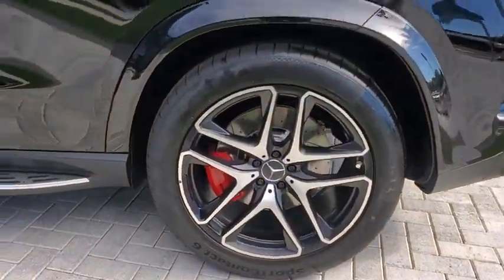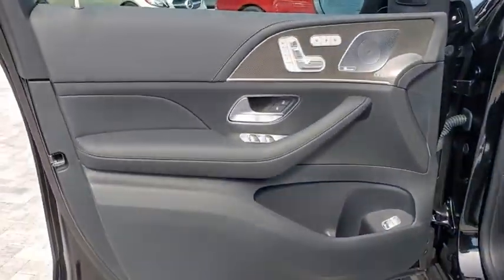2021 Mercedes-Benz GLE Tampa, Clearwater, St. Petersburg, Pinellas Park, Largo, FL MA280757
Obsidian Black Metallic New 2021 Mercedes-Benz GLE available in Tampa, Florida at Crown Mercedes of St. Petersburg. Servicing the Clearwater, St. Petersburg, Pinellas Park, Largo, FL area.
2021 Mercedes-Benz GLE GLE 63 S AMG - Stock#: MA280757 - VIN#: 4JGFB8KB0MA280757

8302 US Hwy 19 N

Axle Ratio: TBD|Exclusive Nappa Leather Upholstery|Power Front Seats w/Driver Memory|Radio: MBUX Multimedia System|Navigation Services|Smartphone Integration|Apple CarPlay|Android Auto|Passenger Seat w/Memory & Lumbar Support|eCall Emergency System|HERMES Communications Module LTE|MB Navigation|Live Traffic|Heated & Ventilated Front Seats|Navigation Updates For 3 Years|HD Radio|SiriusXM Satellite Radio|Burmester Surround Sound System|Wide Screen Cockpit|NFC Wireless Charging|USB C Adapter Cable|Power Passenger Seat Memory|4-Way Lumbar Support|Apple CarPlay/Android Auto|Speed control|Speed-sensing steering|Split folding rear seat|Sport steering wheel|Steering wheel memory|Steering wheel mounted audio controls|Sun blinds|Telescoping steering wheel|Tilt steering wheel|Traction control|Trip computer|Turn signal indicator mirrors|Ventilated front seats|Weather band radio|Auto-dimming Rear-View mirror|13 Speakers|Speed-Sensitive Wipers|Compass|AM/FM radio: SiriusXM|Auto High-beam Headlights|Emergency communication system: eCall Emergency System|Premium audio system: MBUX|Navigation system: MBUX|4-Wheel Disc Brakes|Air Conditioning|Electronic Stability Control|Front Bucket Seats|Front Center Armrest|Power Liftgate|Spoiler|Tachometer|ABS brakes|Adaptive suspension|Adjustable head restraints: driver and passenger, rear w/tilt|Alloy wheels|Anti-whiplash front head restraints|Auto tilt-away steering wheel|Auto-dimming door mirrors|Auto-leveling suspension|Automatic temperature control|Brake assist|Bumpers: body-color|DVD-Audio|Delay-off headlights|Driver door bin|Driver vanity mirror|Dual front impact airbags|Dual front side impact airbags|Four wheel independent suspension|Front anti-roll bar|Front dual zone A/C|Front reading lights|Fully automatic headlights|Garage door transmitter: HomeLink|Genuine wood console insert|Genuine wood dashboard insert|Genuine wood door panel insert|Heated door mirrors|Heated front seats|Illuminated entry|Knee airbag|Low tire pressure warning|Memory seat|Occupant sensing airbag|Outside temperature display|Overhead airbag|Panic alarm|Passenger door bin|Passenger vanity mirror|Power adjustable front head restraints|Power door mirrors|Power driver seat|Power moonroof|Power passenger seat|Power steering|Power windows|Radio data system|Rain sensing wipers|Rear anti-roll bar|Rear fog lights|Rear reading lights|Rear seat center armrest|Rear window defroster|Rear window wiper|Remote keyless entry|Roof rack: rails only|Security system